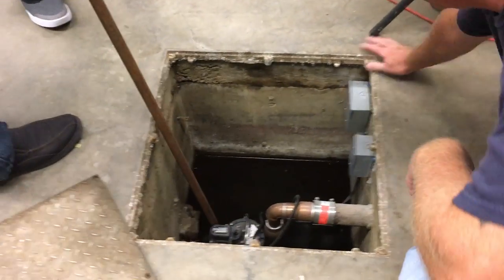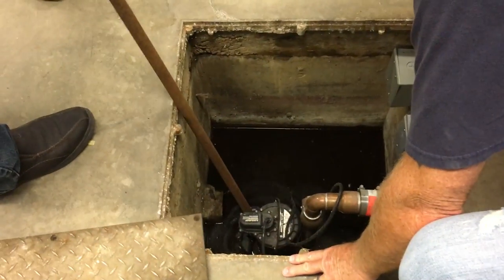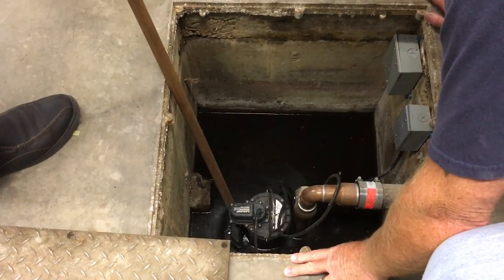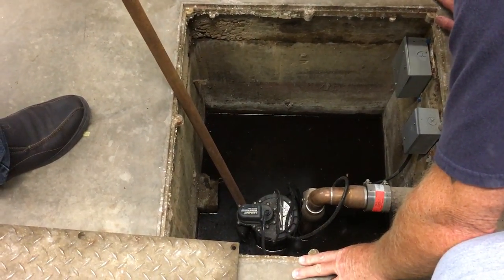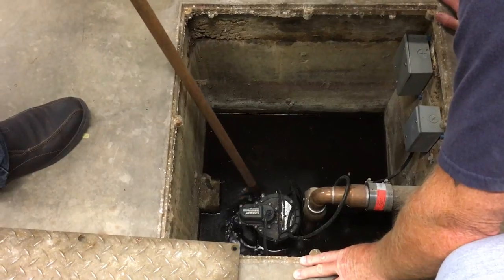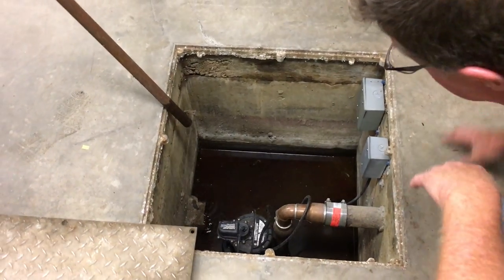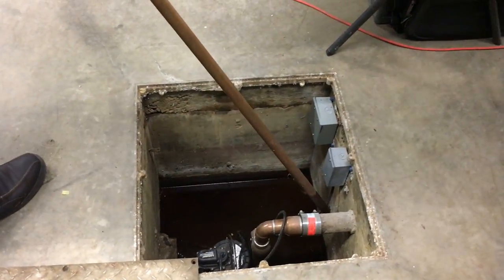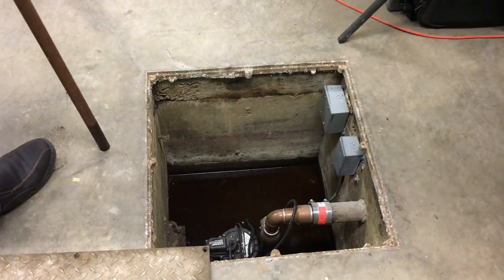Vans Plumbing Training - Sump Pump